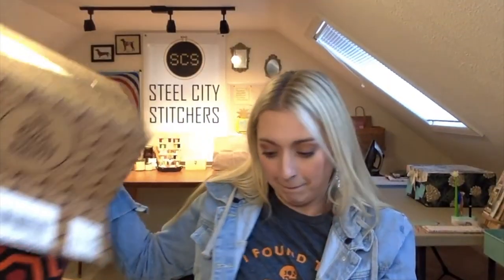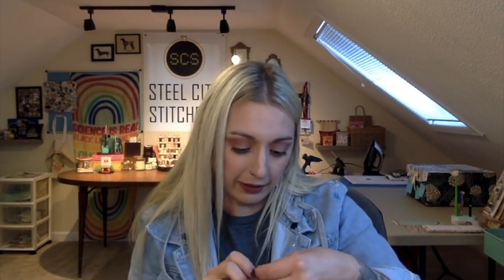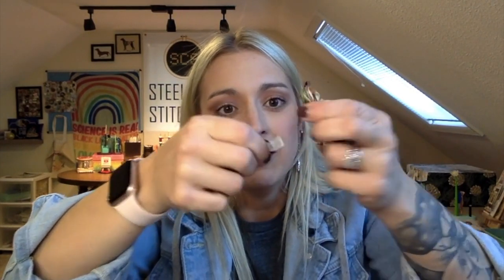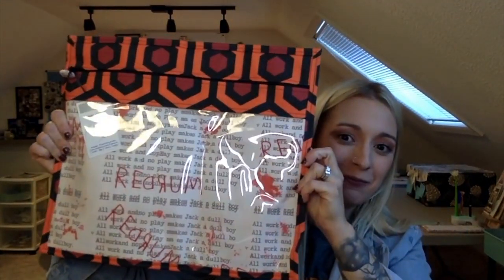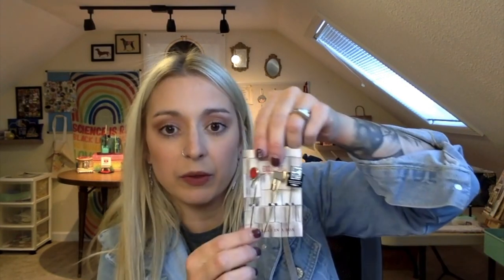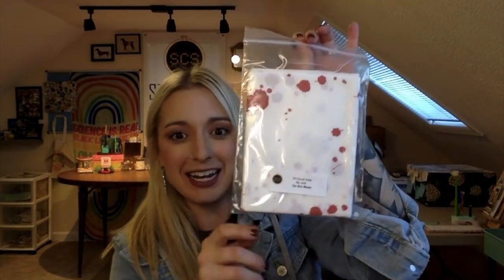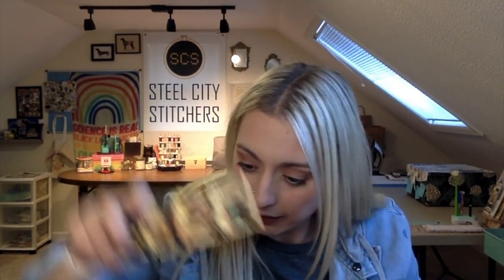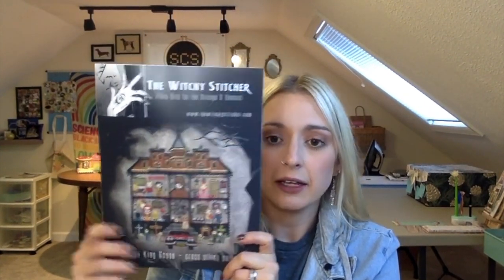Unboxing with Kristen: Athena's Little Box of Horrors from The Black Needle Society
💀 Kristen is unboxing Athena's Little Box of Horrors from @theblackneedlesociety7576! Join her to see what awesome things she found inside!

😷 Stay home, stay safe, stay healthy! We love you all.

PRODUCTS, PROMOS, AND DISCOUNTS!